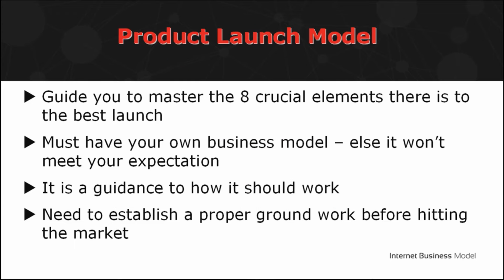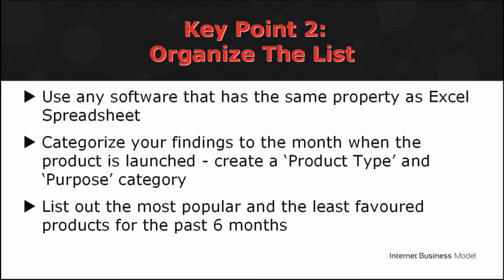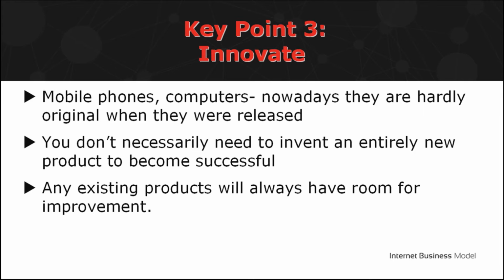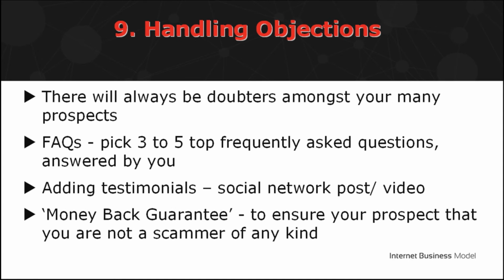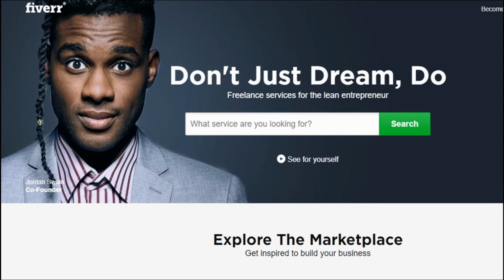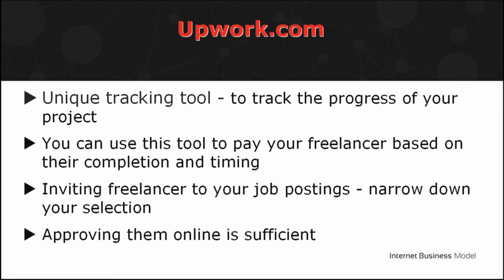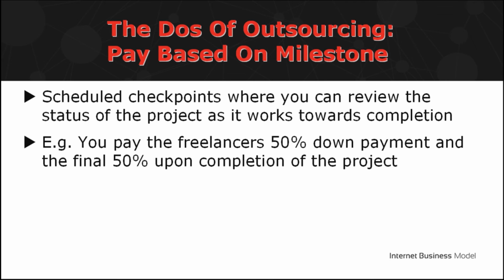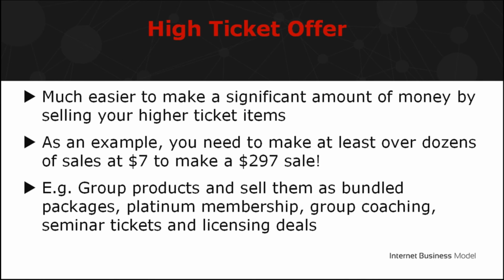Earn 1k From Internet Business Models | online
Earn Money internet, be your own boss.